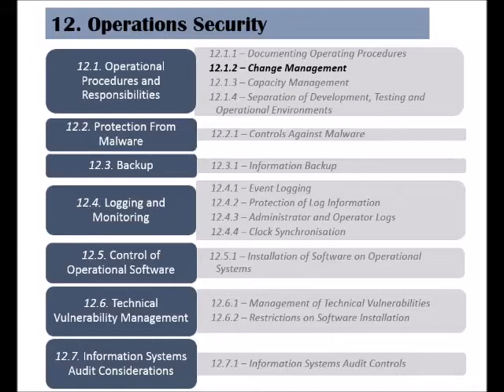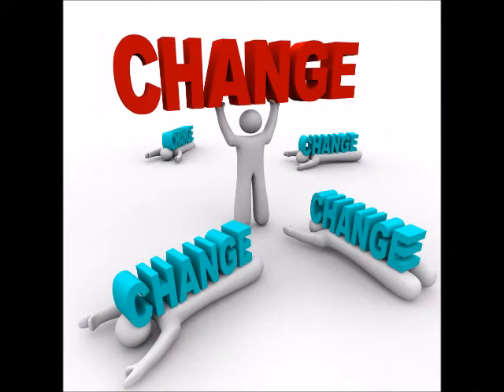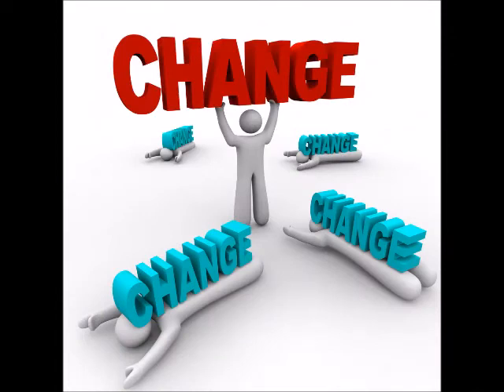ISO 27002 - Control 12.1.2 - Change Management